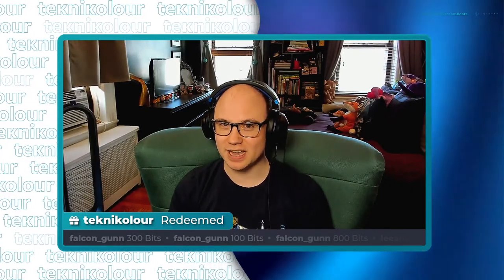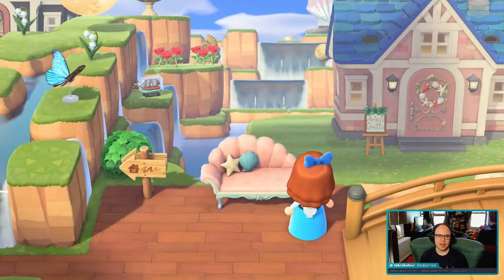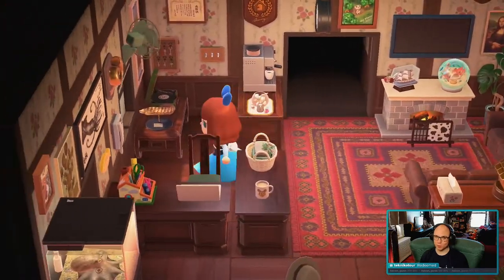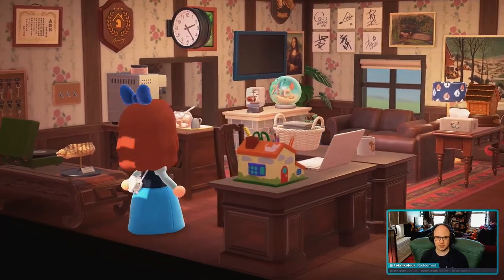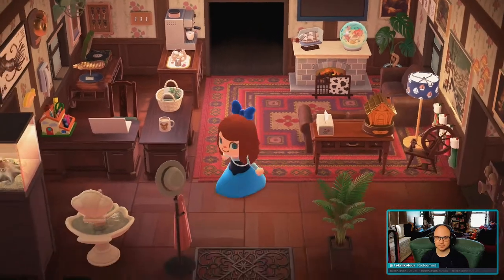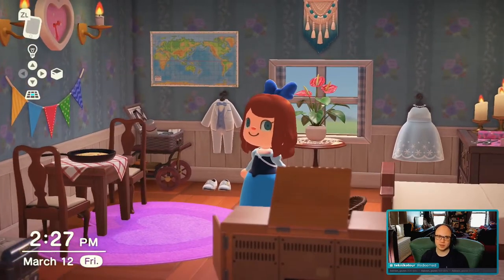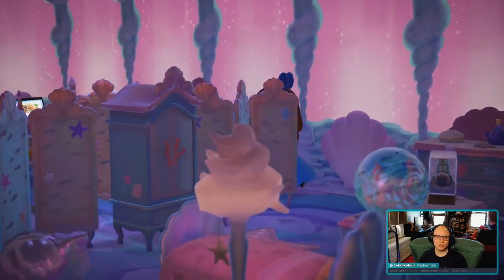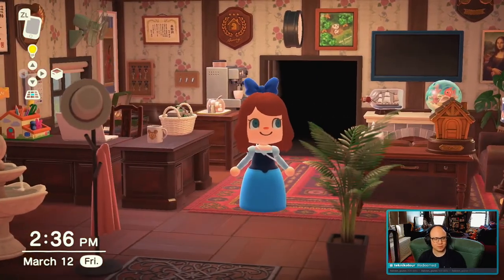Disney themed Animal Crossing: New Horizons The Little Mermaid Bed and Breakfast House Tour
Hi Honey How Are You! Here is my Disney-themed Animal Crossing: New Horizons Ariel's Grotto Bed and Breakfast House Tour. Cabot Cove is a 5 Star Island, and Ariel's Grotto Bed and Breakfast makes nods to Walt Disney World and classic Disney movies such as: The Little Mermaid, Beauty and the Beast, Alice in Wonderland, 101 Dalmatians, and Lady and the Tramp.